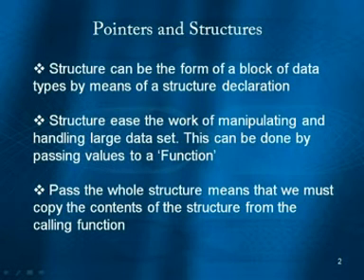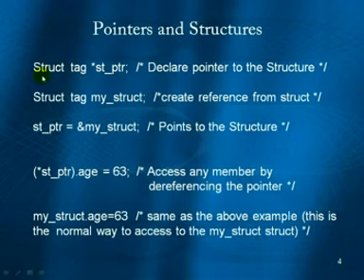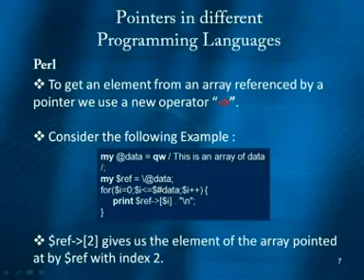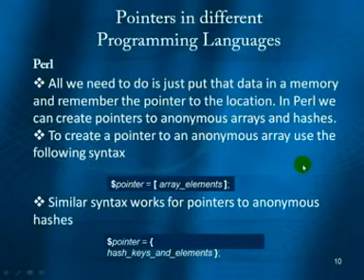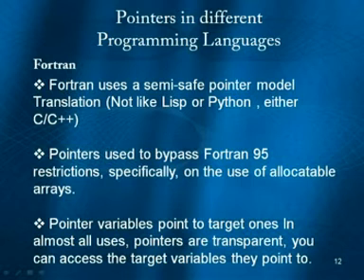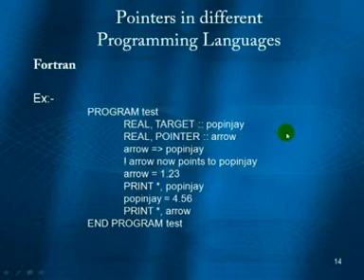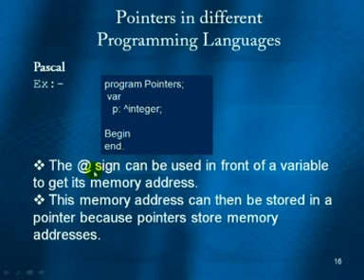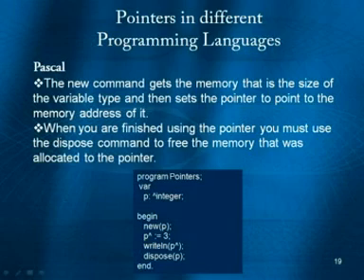Pointer Concepts-Part2 (PLDC Assignment)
Submitted By.

1. DIT/08/C2-0340 -- M.S.M.ZAYAN
2. DIT/09/C1-0243 -- M.M.SHAREEK AHAMED
3. DIT/09/C1-3755 -- M.A.L.M.RIZKHAN
4. DIT/09/C1-3756 -- B.O.C.PERERA
5. DIT/09/C1-3757 -- V.MOHANADARSHAN
6. DIT/09/C1-3759 -- H.M.L.P.KARUNATHILAKE